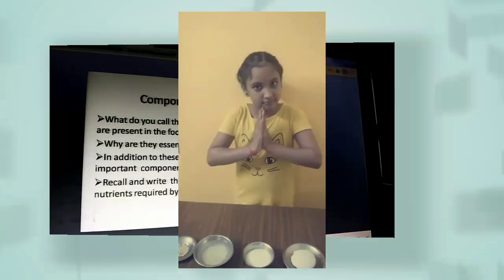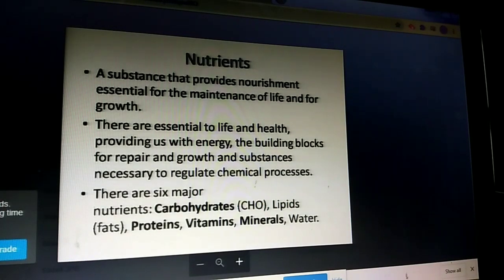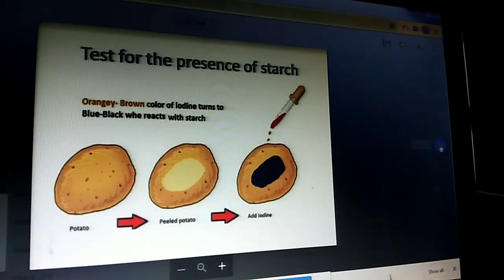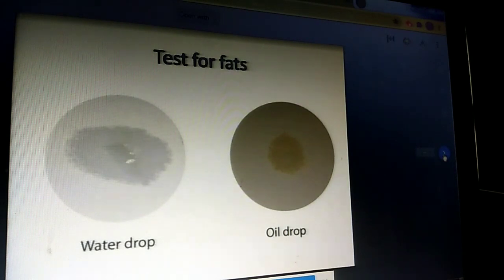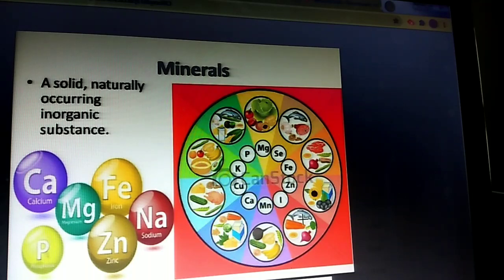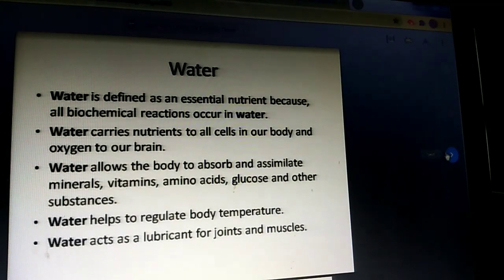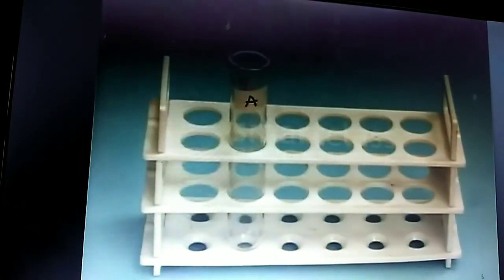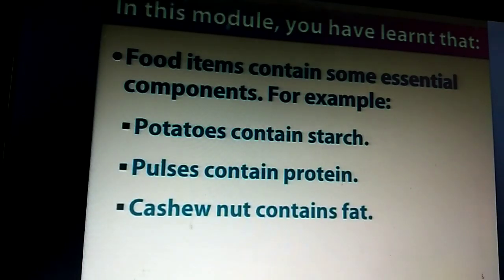August 17, 2020